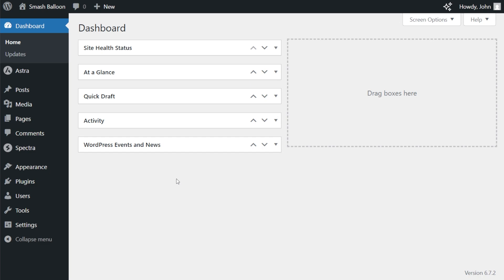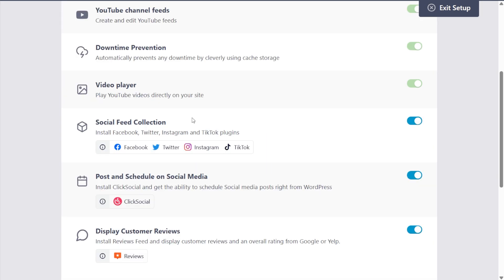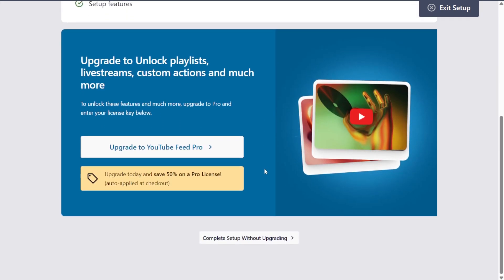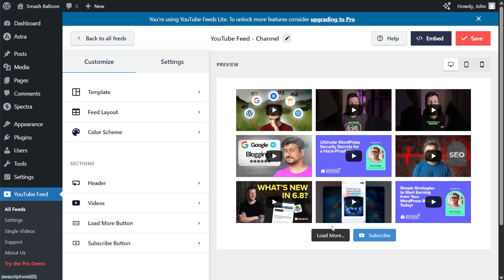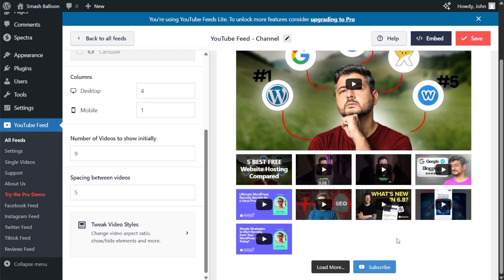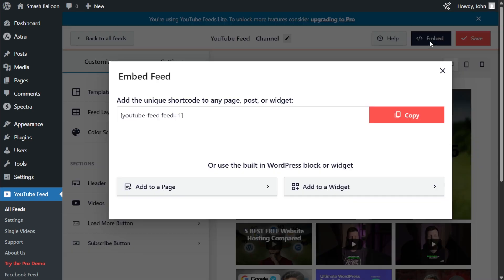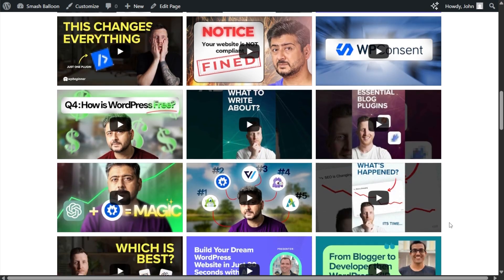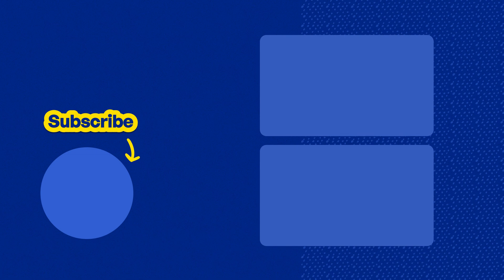Add a YouTube Feed to WordPress for Free (No Code Needed)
Learn Add a YouTube Feed to WordPress for Free (No Code Needed) using the Smash Balloon YouTube Feed plugin.

In just a few minutes, you’ll be able to display videos from your channel, playlist, or favorites right on your website — no coding required.

This is the easiest way to boost engagement and keep your site looking fresh with new content. Watch the full walkthrough to get started today.

Check out our blog post on How to Get Smash Balloon YouTube Feed for FREE (Zero Cost):